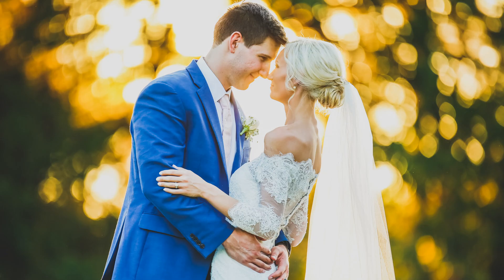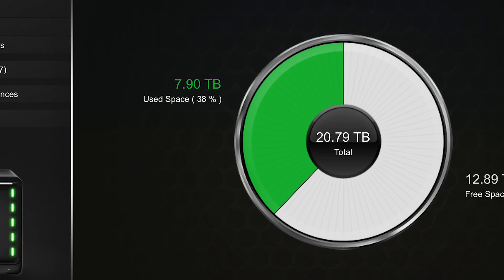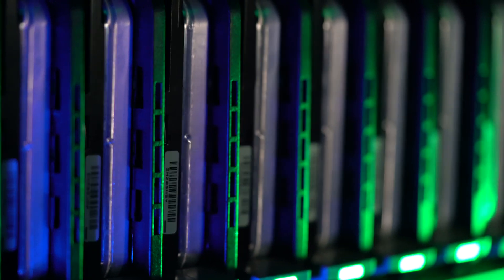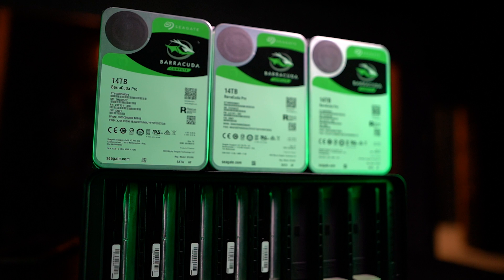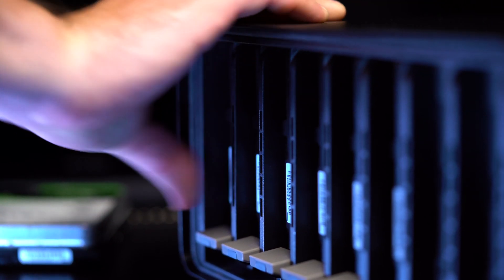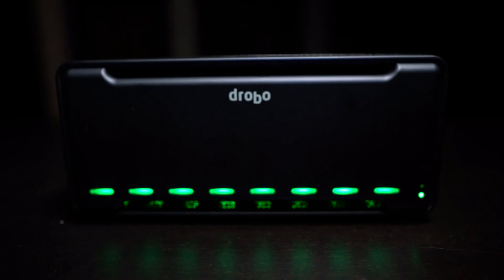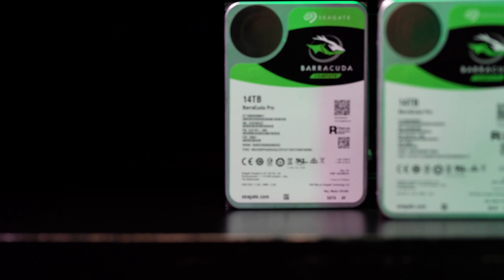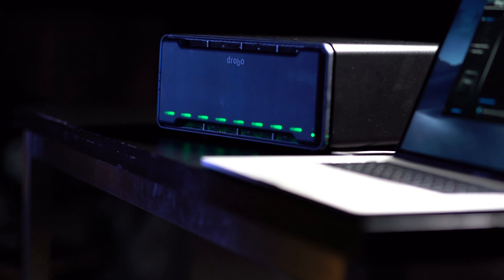Explore the Drobo 8D With 375 Photography!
375 Photography shares an inside look at Drobo's new direct attached 8-Bay, Drobo 8D! The Drobo 8D is the largest and fastest Drobo yet with Thunderbolt™ 3 technology, an SSD Accelerator Bay and Data-Aware Tiering.